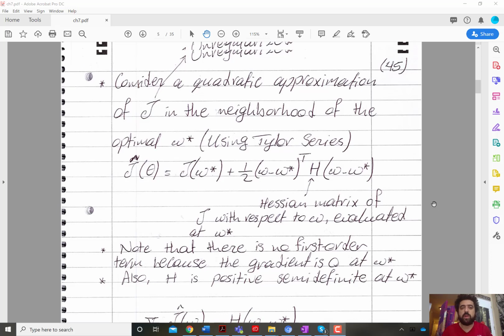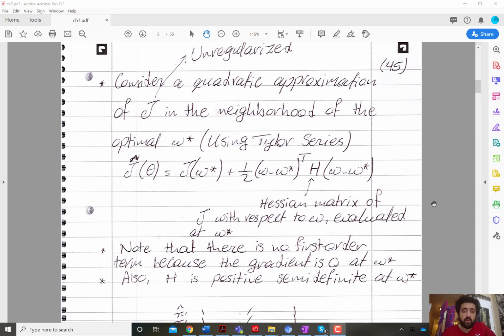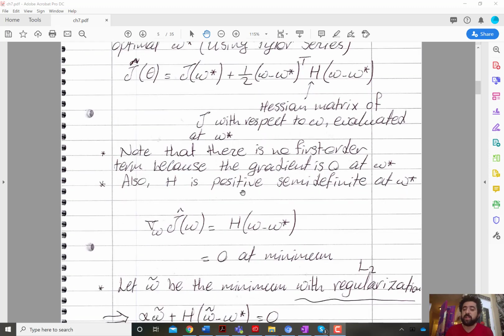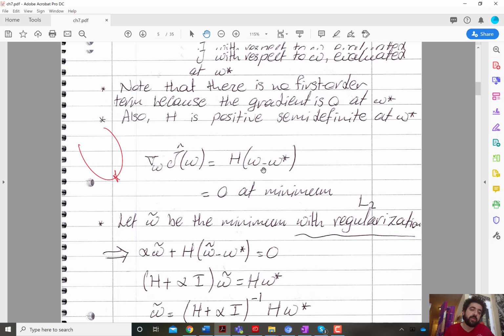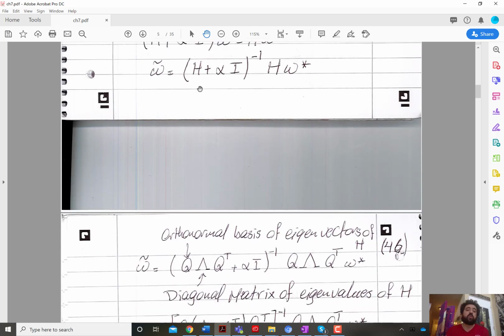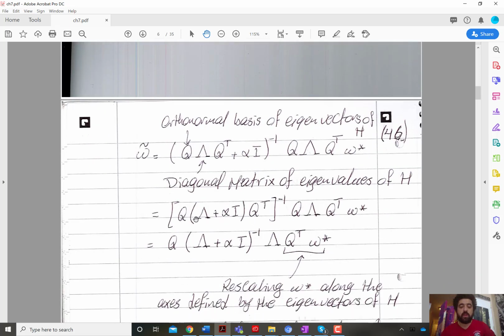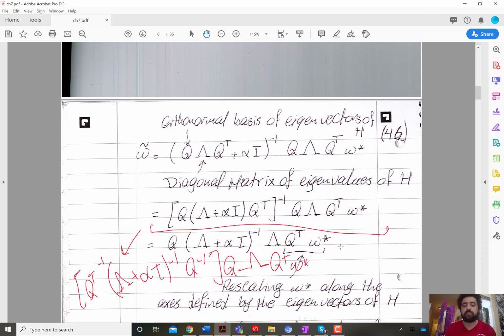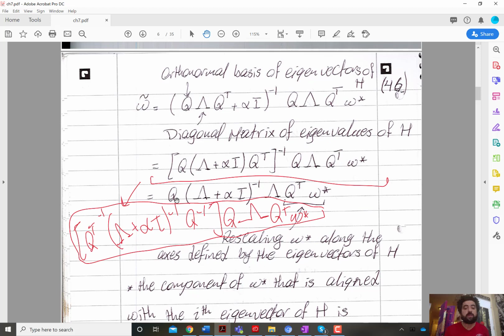Introduction to Deep Learning - Module 2 - Video 26: Analysis of L2 Regularization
Video 26: Analyzing the impact of L2 regularization on the cost function and optimal solution through a quadratic cost approximation.